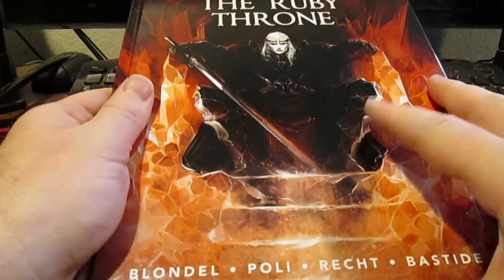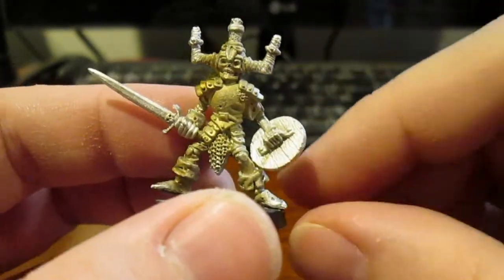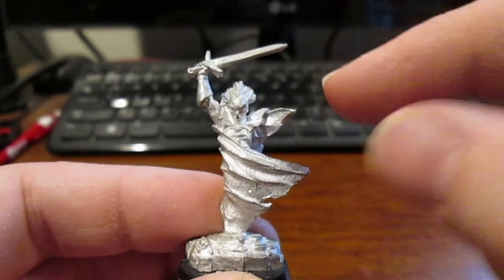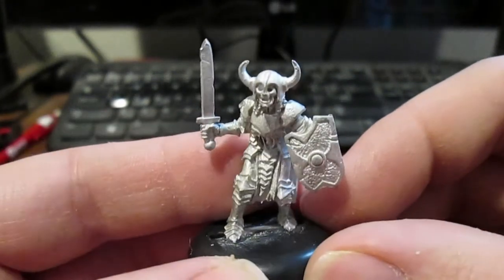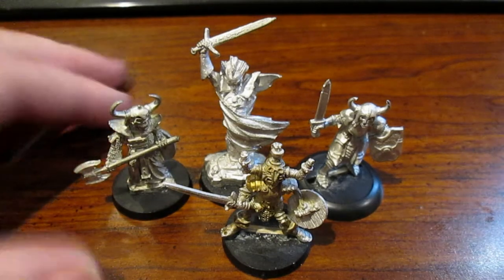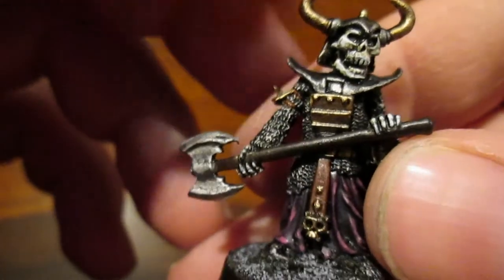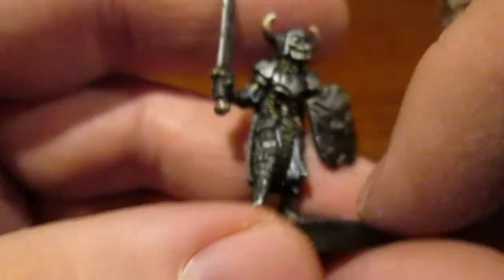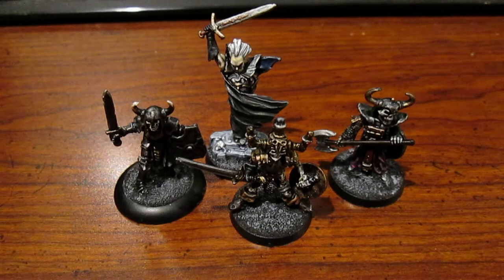Undead Warriors From Heartbreaker, RAFM, & Reaper Miniatures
Here I show off some miniatures of the undead variety.  Three of these are from companies that are out of business (Heartbreaker and RAFM).  To look into these miniatures and other I have found an miniature archive for those who want to look into them.  Ebay is a good place to look for these.